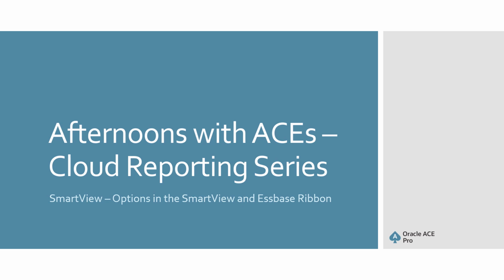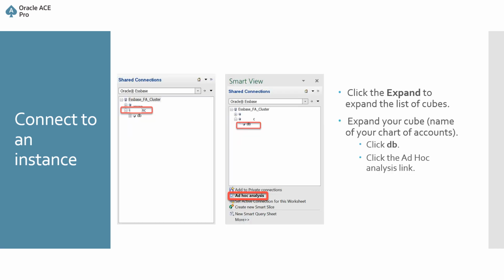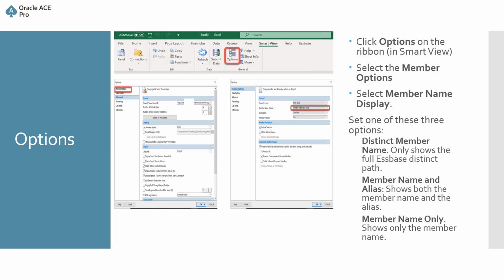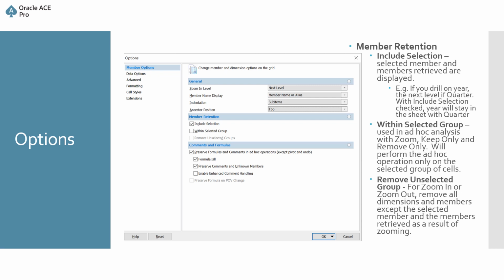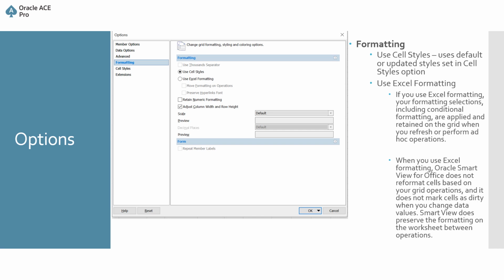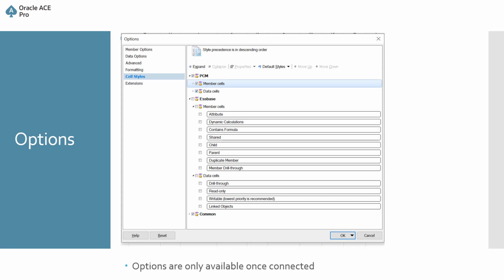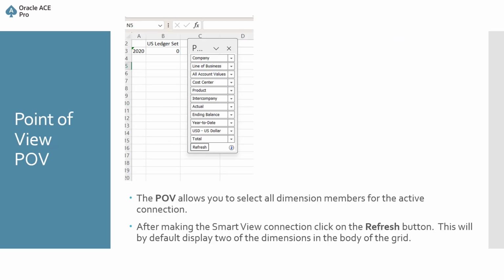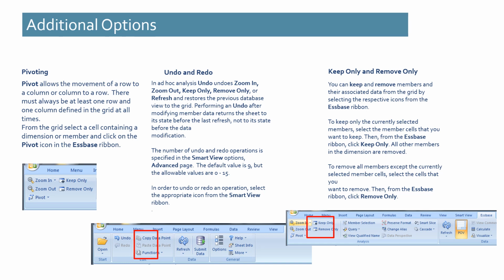04 SmartView Options in the SmartView and Essbase Ribbon 1